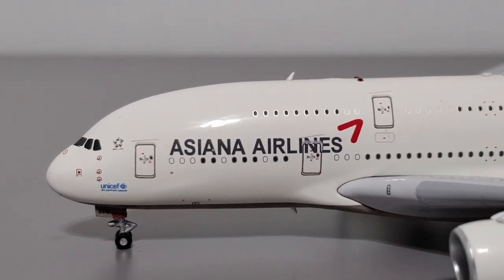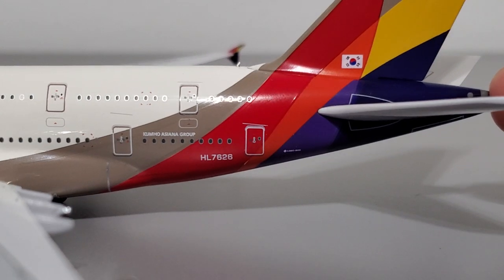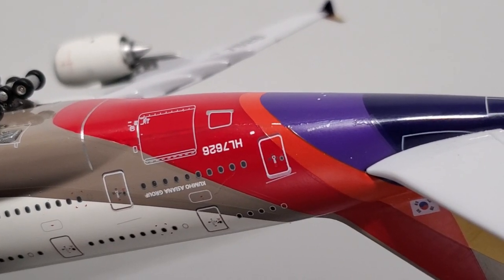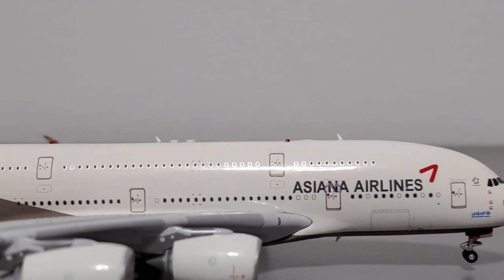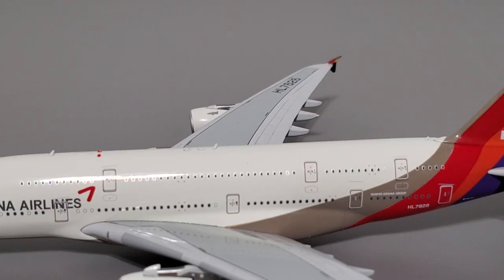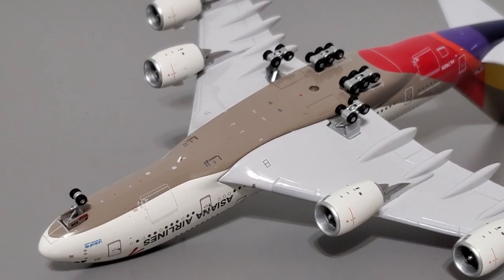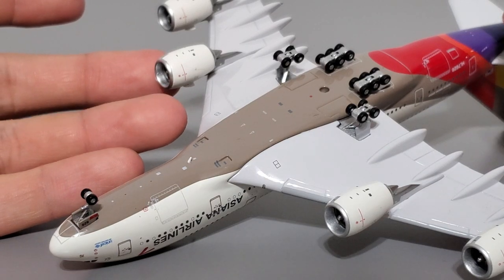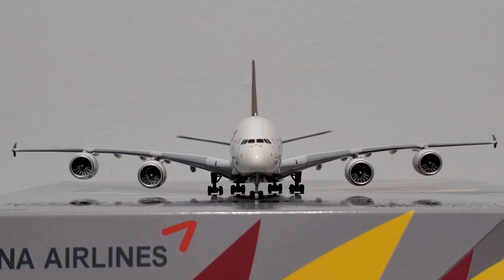New Mould! Aviation 400 Asiana Airlines Airbus A380 [HL7626] 1:400 Scale Model Airplane Review